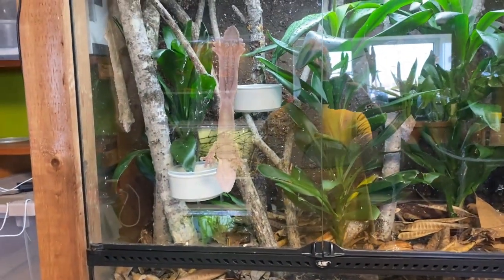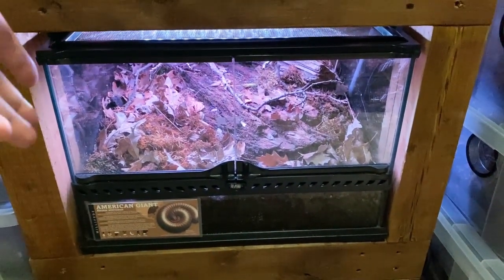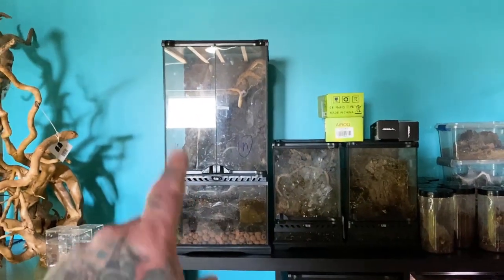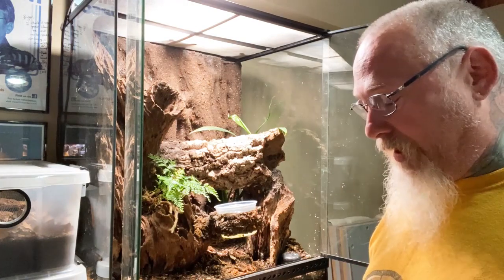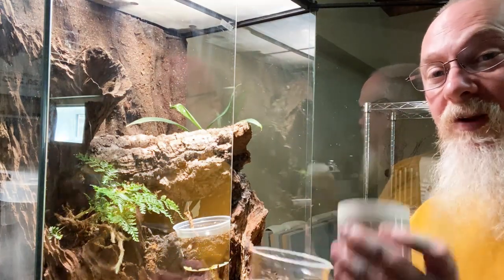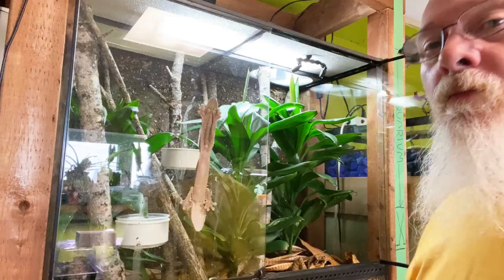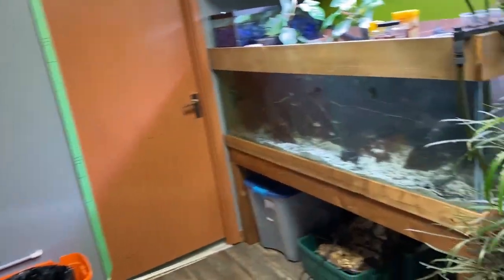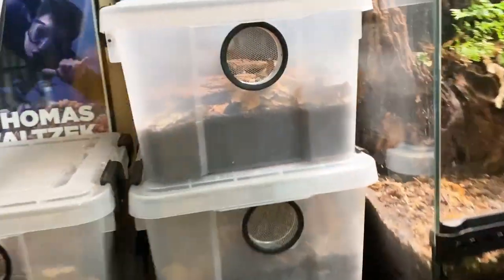What to do before you go on holidays to make sure your Critters are taken care of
I'm leaving to attend another convention this weekend and before I leave I have to run through my entire checklist to make sure that all the animals from the biggest to the smallest that are in my care are fully taken care of.
This mean not only feeding but also making sure all their environmental mechanics such as heat, light and misting etc... are all running smoothly.
Taking the time to go through each and every enclosure beforehand will not allow ensure they have the absolute best care but also allow you to enjoy your time away knowing you've given them the best.
So join me today as I go through the weekly, monthly maintenance of each animal and enclosure to make sure they can have the best time while I'm away from the lair.
Cheers!
Biggs